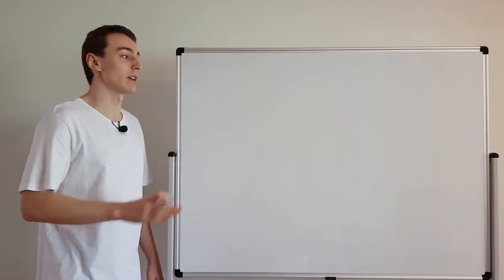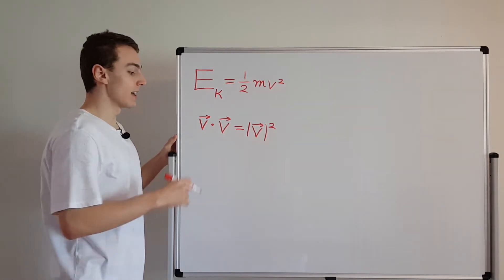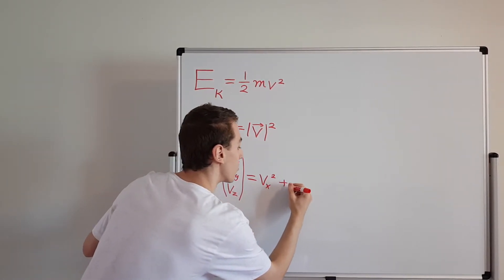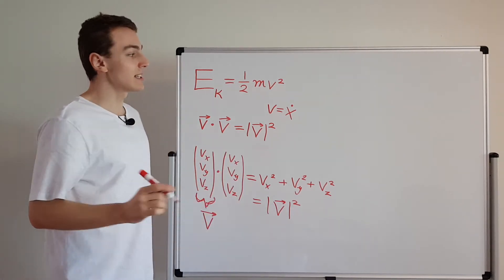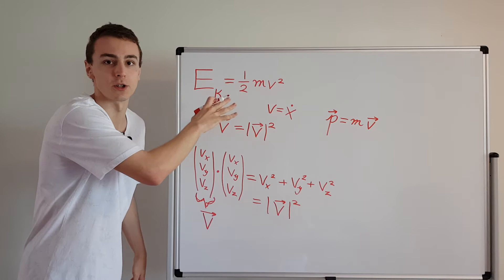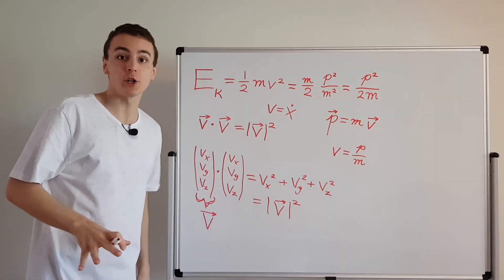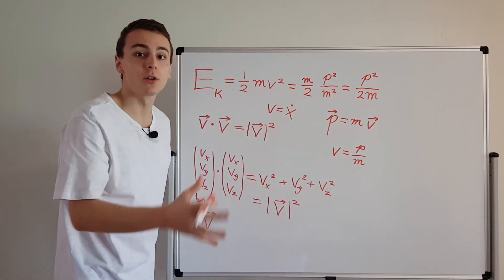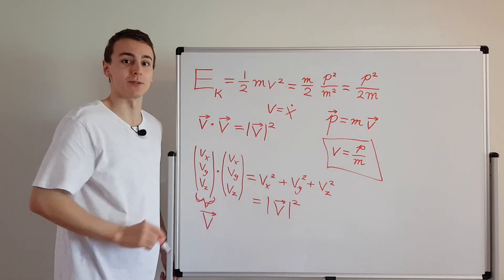Kinetic Energy in Terms of Momentum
Kinetic energy is expressed in terms of velocity and momentum. The different uses of kinetic energy are discussed, particularly in relation to quantum mechanics.